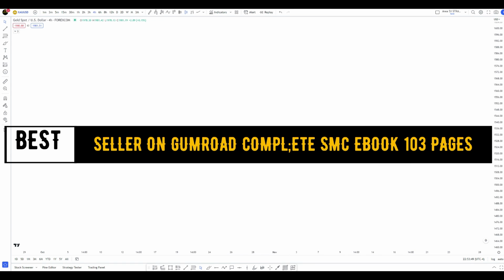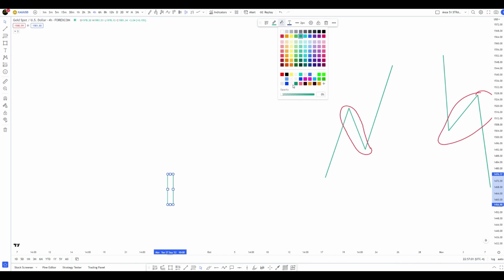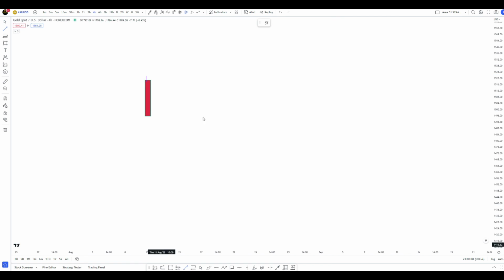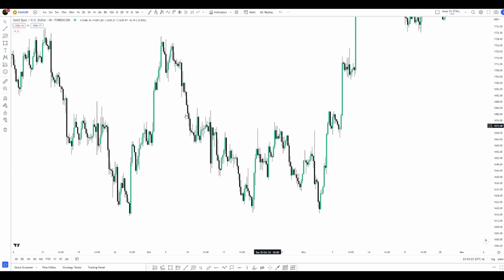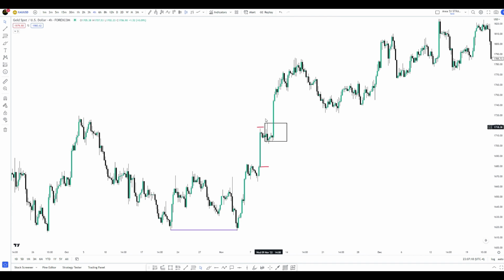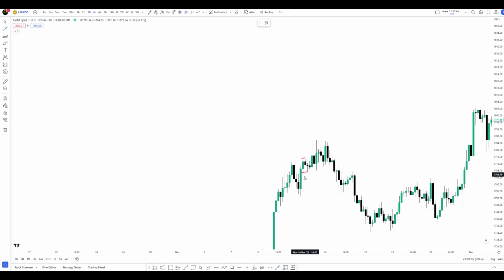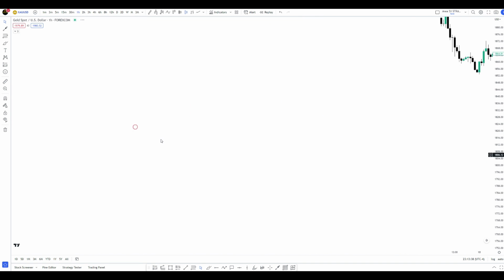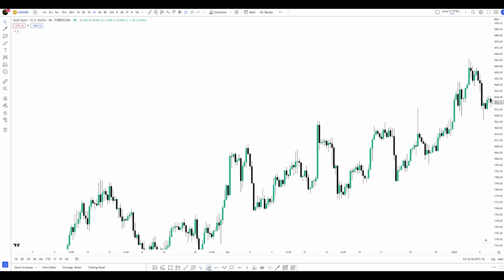Master This Pullback Secret Or Be Wrecked By The Banks | Smart Money Concepts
In this video, you will learn how to distinguish a valid pullback from an invalid pullback when trading forex. If you don't master this, you will be confused when it comes to taking trades and will be wrecked by the institutional banks, this will help you if incorporate it with the smart money concepts.